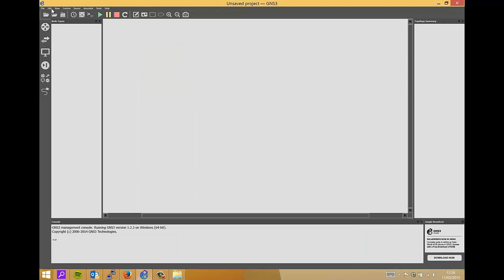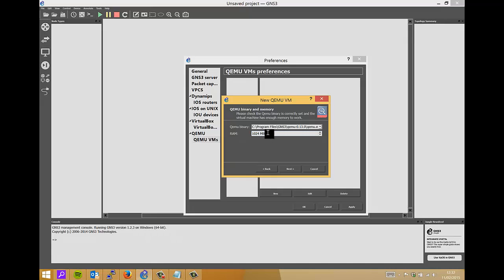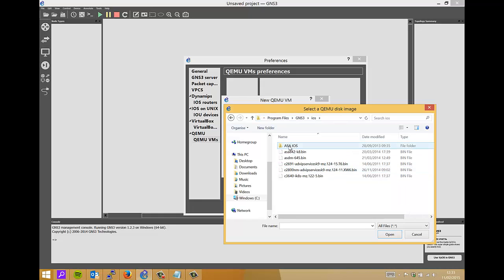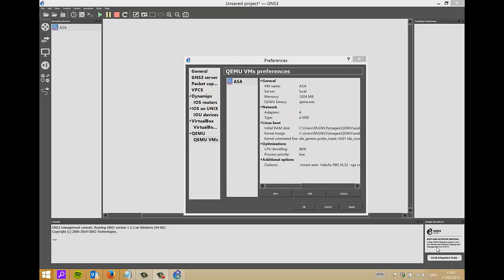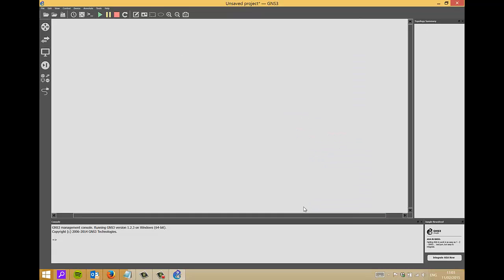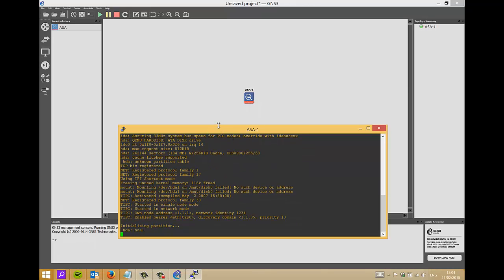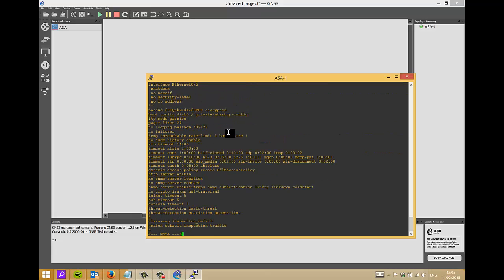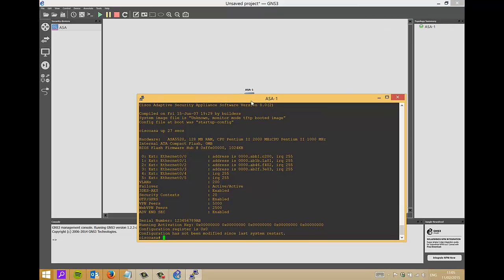How to add ASA firewall to GNS3 v1.2.3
A Short tutorial on how to add Cisco ASA to GNS3